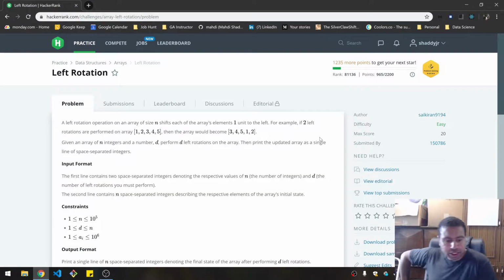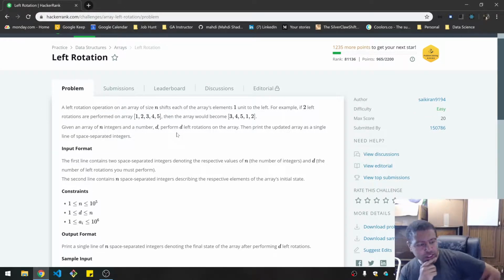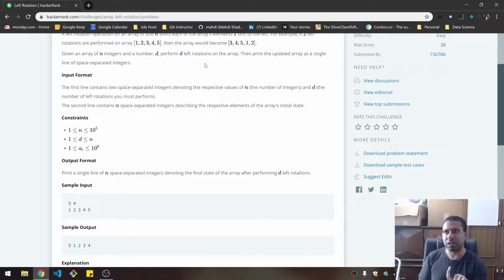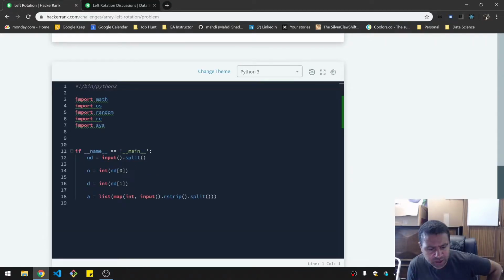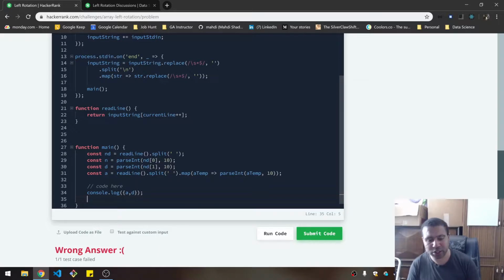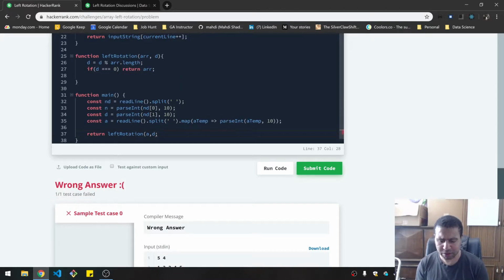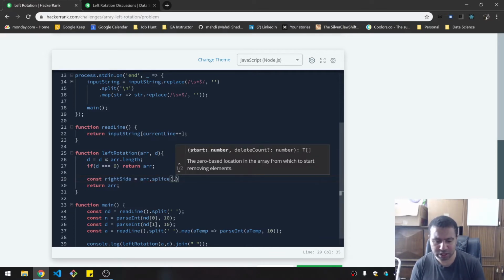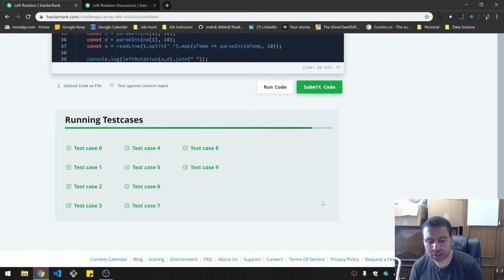HackerRank: Left Rotation (JavaScript)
A left rotation operation on an array shifts each of the array's elements 1 unit to the left. Given an array a of n integers and a number, d, perform d left rotations on the array. Return the updated array to be printed as a single line of space-separated integers.